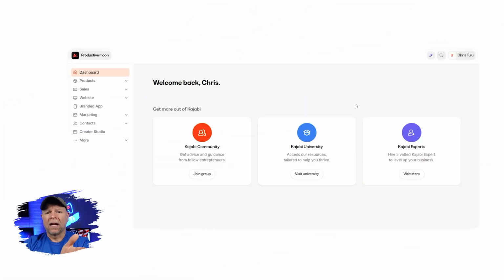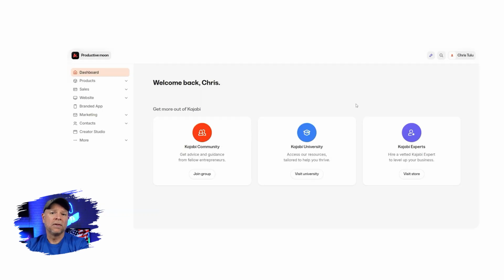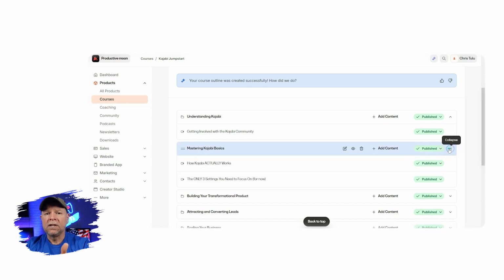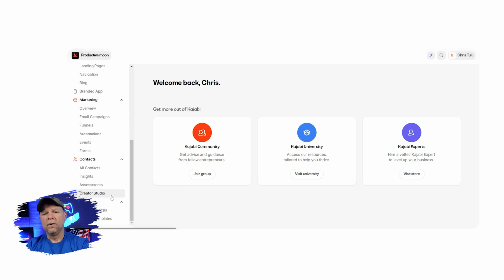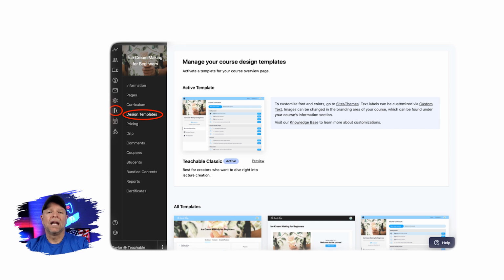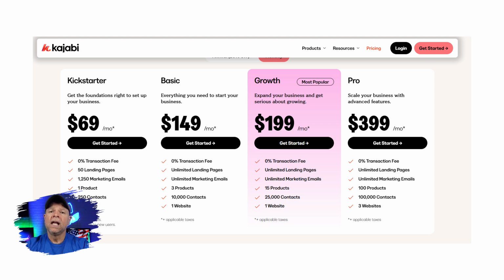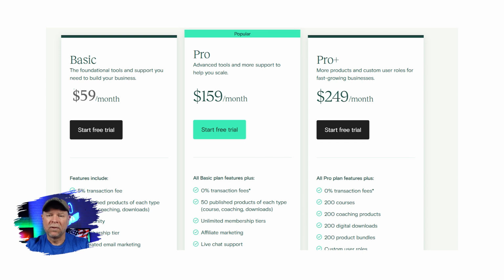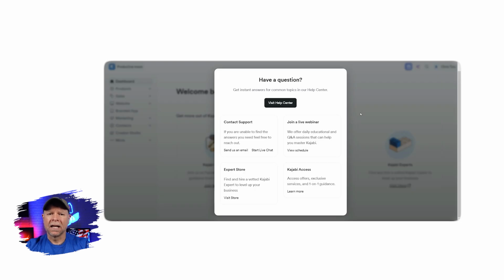Kajabi vs Teachable In 2025: Which Is Better For Building Online Courses?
In this video, I compare Kajabi and Teachable to help you decide which platform is best for creating and selling your online courses. I’ll break down the features, pricing, and pros and cons of each to help you choose the right tool for your business.

🕑TIMESTAMPS:
00:00 Introduction - What to Expect?
00:20 Extended 30-Day Trial + Exclusive Bonuses
00:46 Kajabi and Teachable
01:29 Ease of Use
02:23 Feature Comparison
02:31 Course Creation and Content Delivery
03:28 Sales and Marketing Tools
04:16 Website Building and Customization
05:04 Pricing and Value
07:17 Value Comparison
07:55 Customer Support and Community
08:36 outro + Exclusive Bonuses